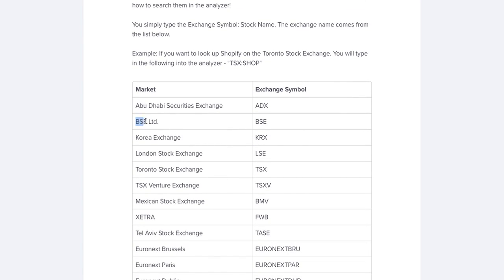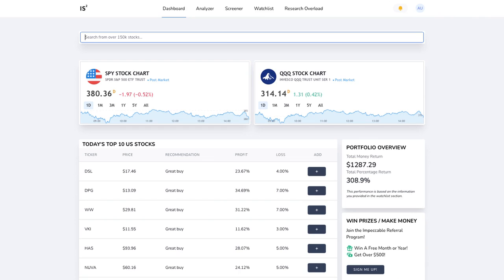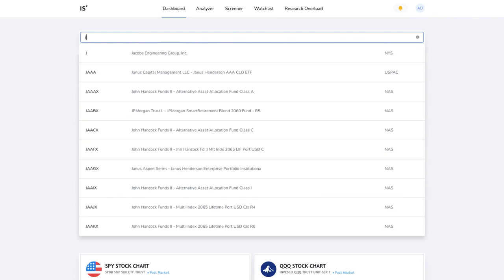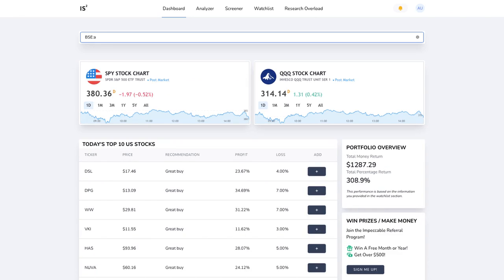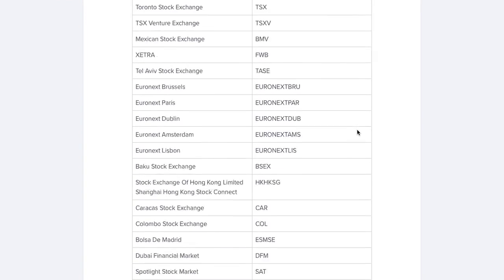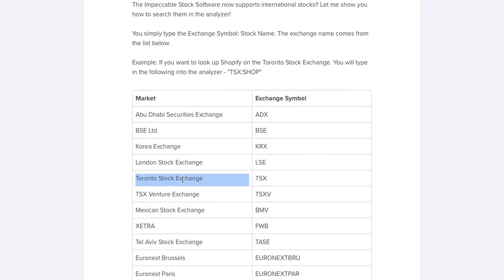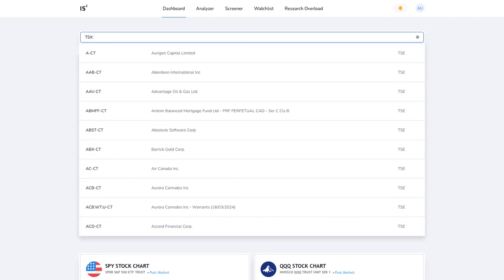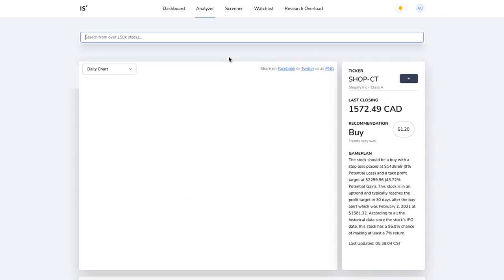How to Access International Markets [Helpdesk + Training]